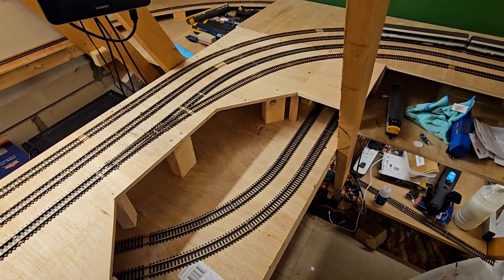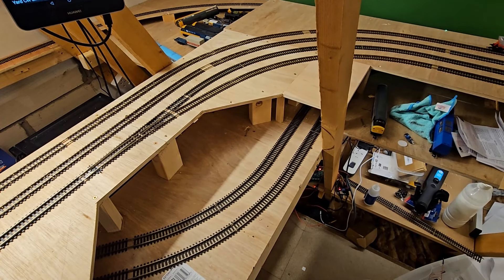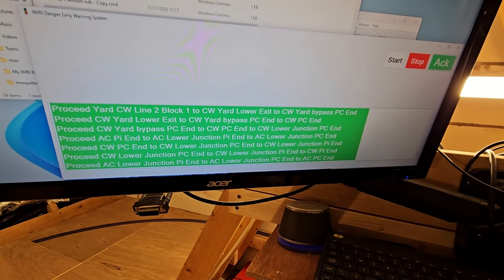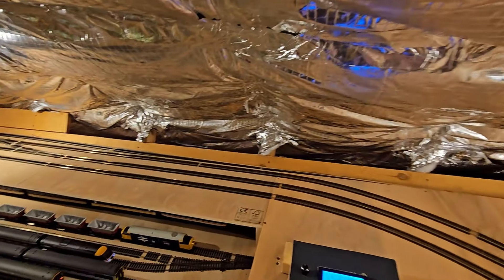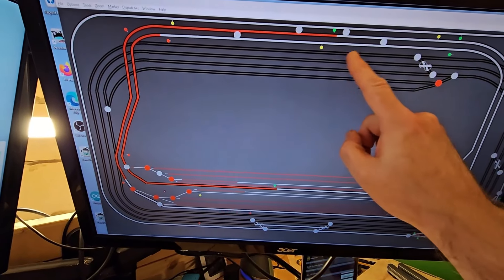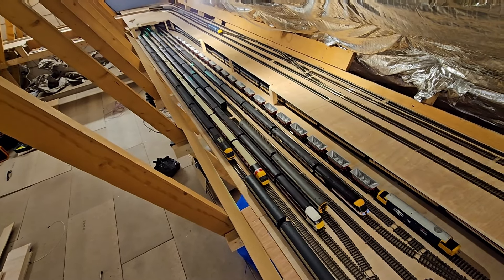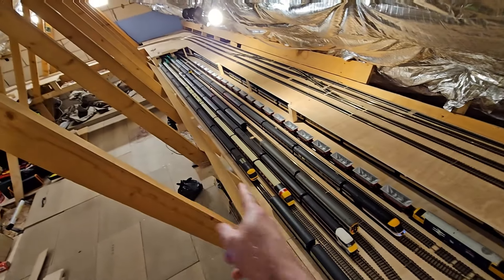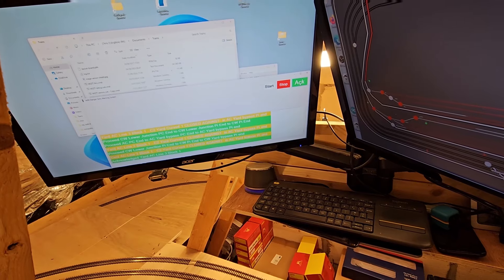A danger early warning system for my model railway based on block detection and live turnout states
I was getting fed up of absentmindedly crashing my trains into each other so decided I needed an early warning system that would alert me to imminent danger,